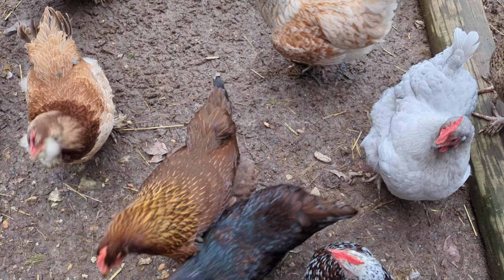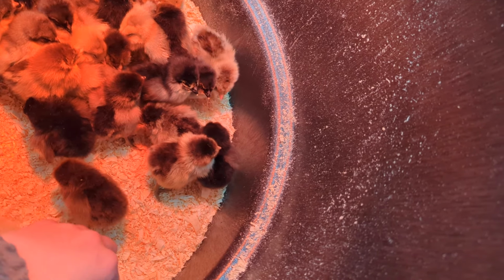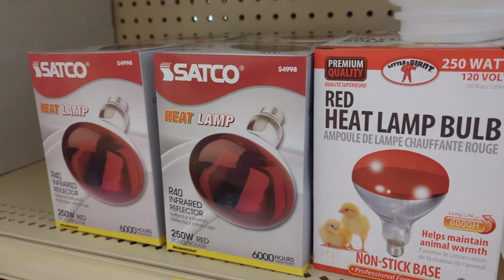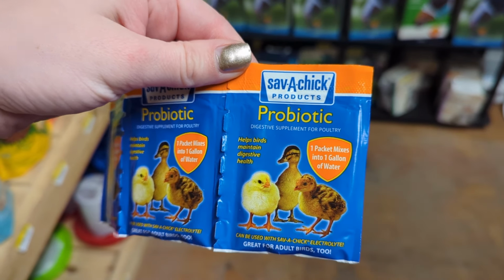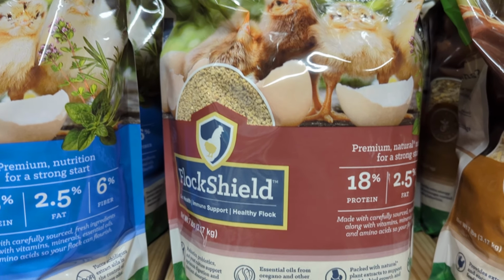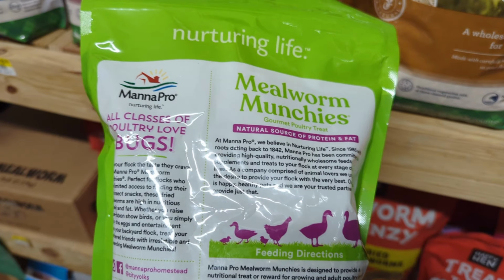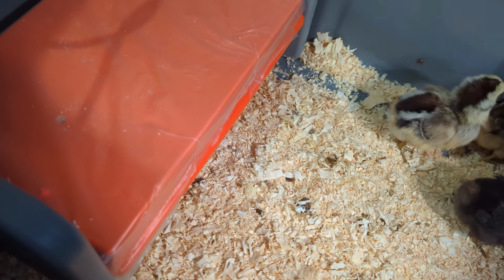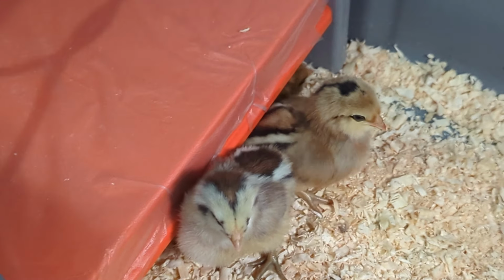Everything You Need to Know About Chick Care (Tips, Tricks, & Very Helpful Hacks)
In this video I will go over everything you need to know about proper chick care. We will go over general care, shipping recovery, feed, supplements, heating, treats, and more. I will also show you some extremely useful tips to help with cleaning and to make their care so much easier.